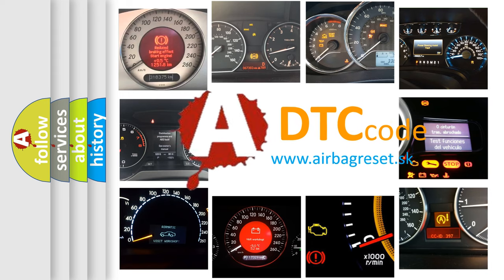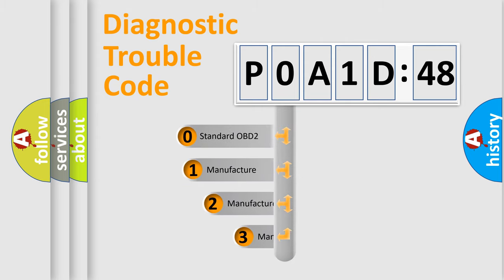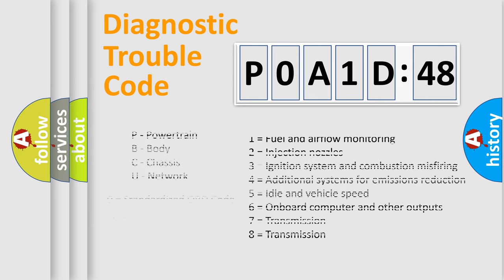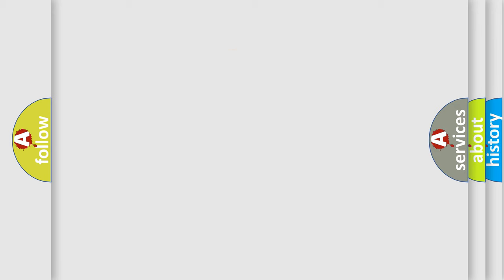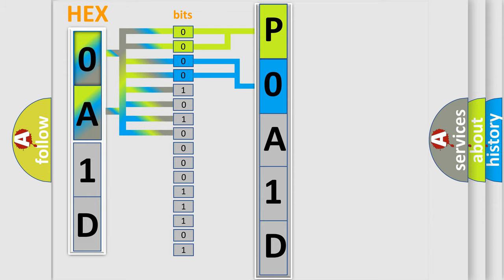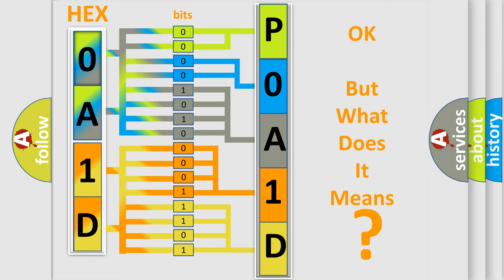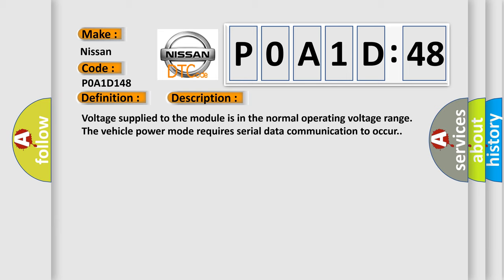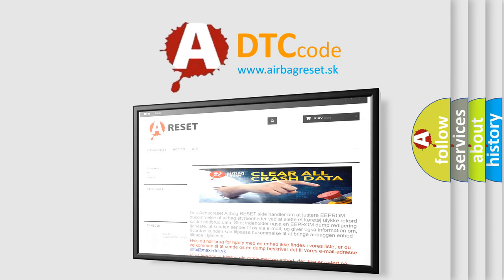DTC Nissan P0A1D-148 Short Explanation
Contents:
0:21 Basic DTC analysis according to OBD2 protocol standard.
1:48 Insight into programming
2:58 A diagnostically understandable description of the Diagnostic Trouble Code
3:05 Basic error definition

Make:
Nissan
Code:
P0A1D 148
Definition:
High Speed CAN Communication Bus
Description:
Cause:
This DTC cannot be retrieved with a current status.Diagnosis of current DTC is accomplished via the symptom,Scan Tool Does Not Communicate with GMLAN Device.Refer to Scan Tool Does Not Communicate with High Speed GMLAN Device .An intermittent co